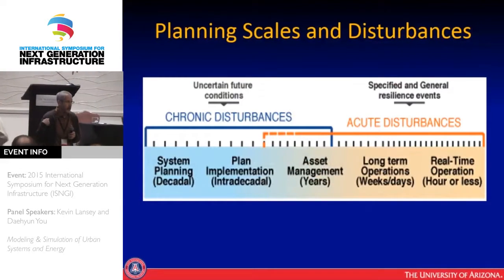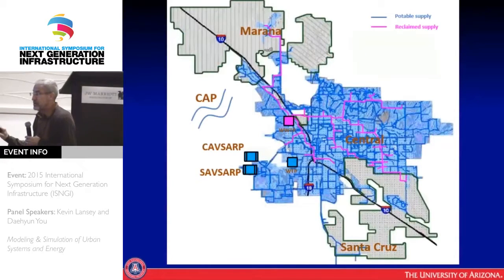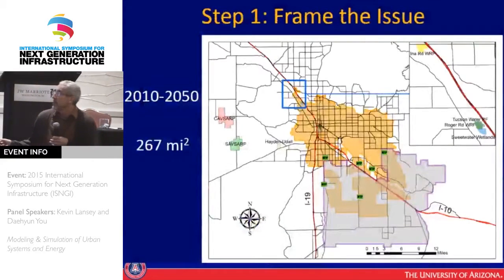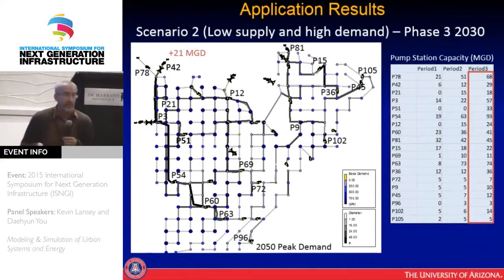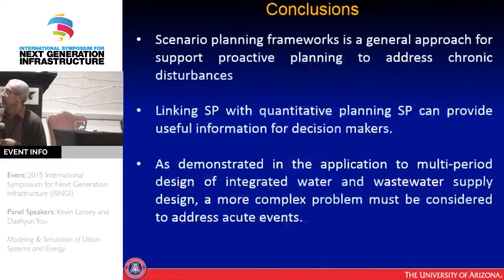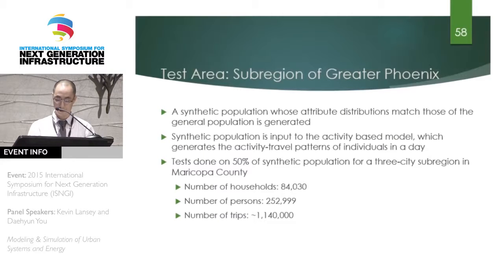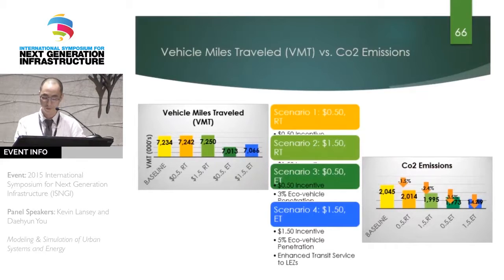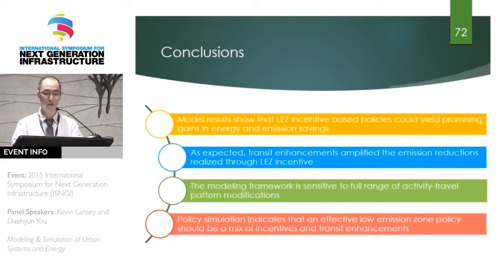Events // Modeling & Simulation of Urban Systems and Energy at ISNGI 2015